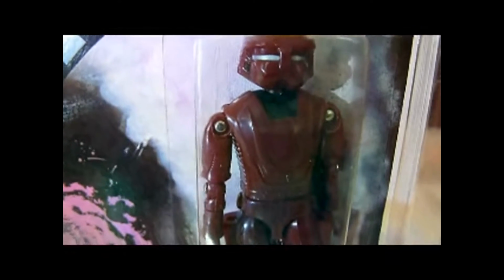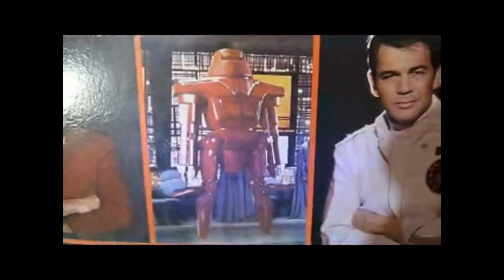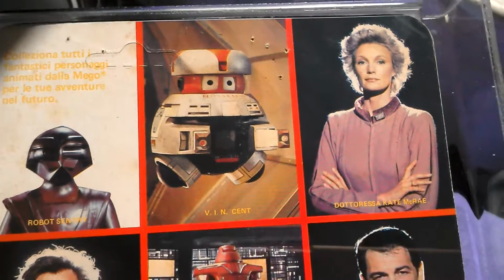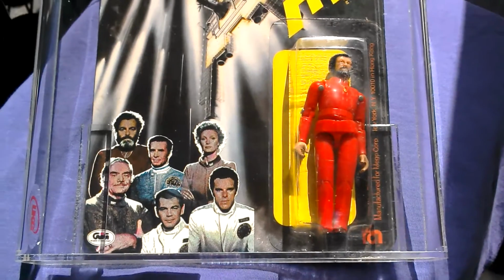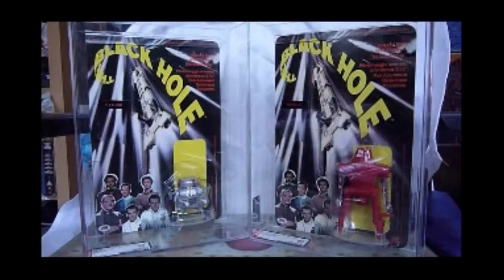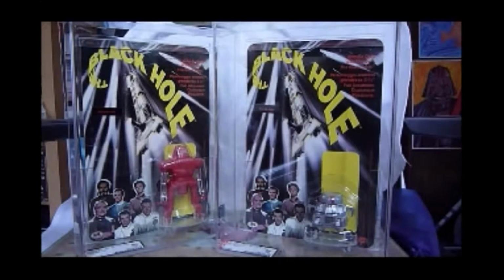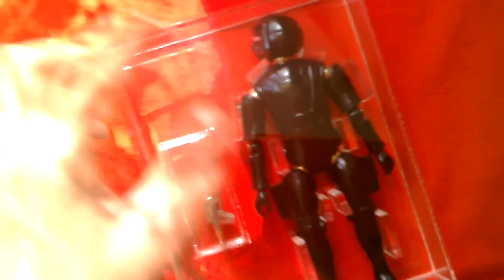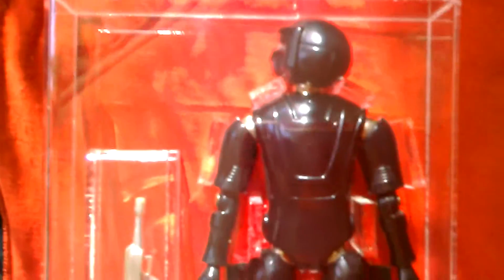1979 MEGO Black Hole Action Figures X5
Mego Black Hole action figures;
Sentry -US card
Dr Hans Reinhardt- UKG 75 Italian card
Vincent & Maximilian- AFA 80 Italian cards
S.T.A.R GIG Italian Magnetic 8 inch figure AFA 85 Graded loose